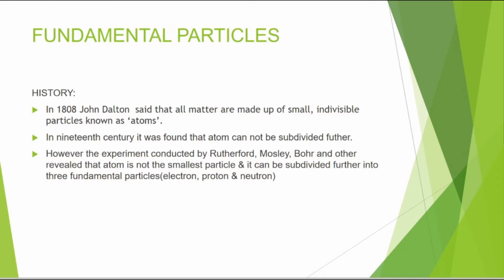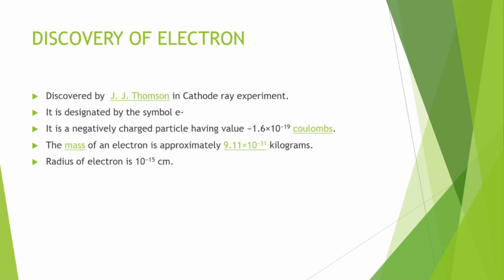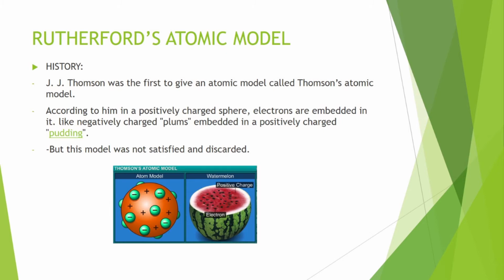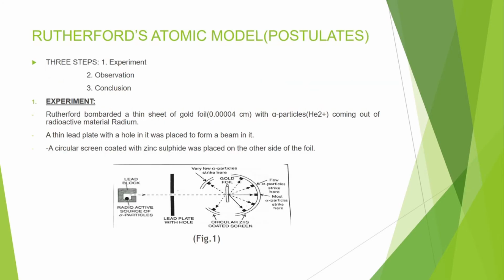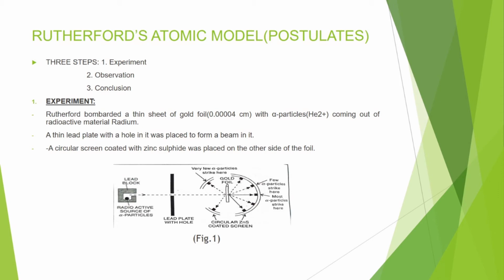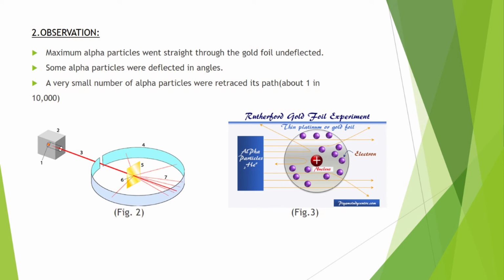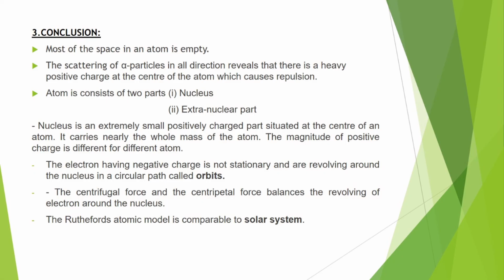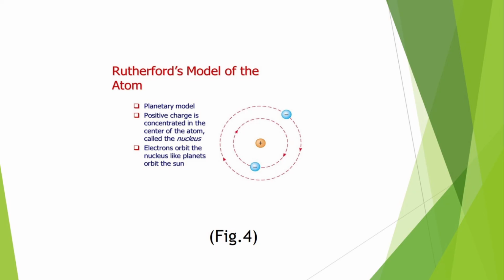ATOMIC THEORY(PART-I) I ENGG. CHEMISTRY I BY DIPTI LAXMI BHUYAN